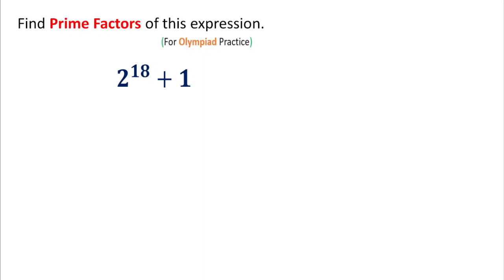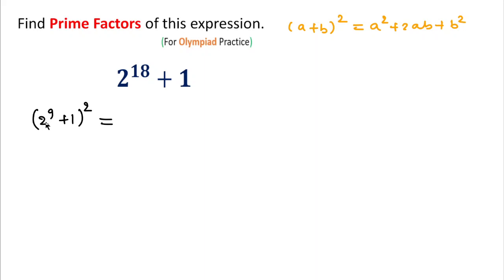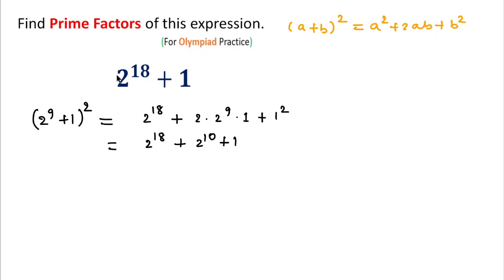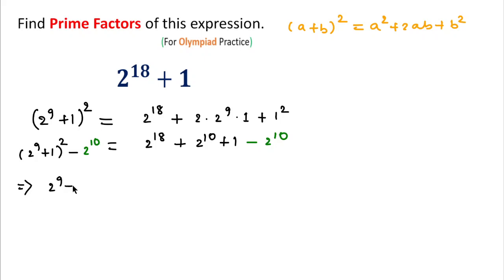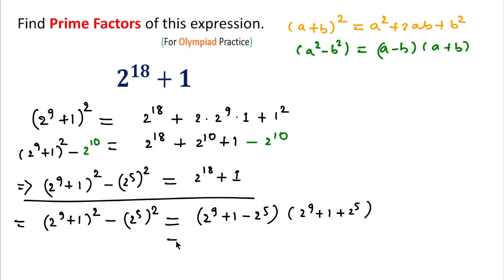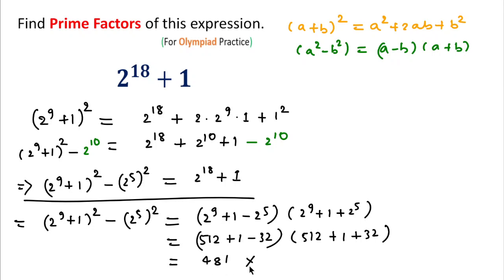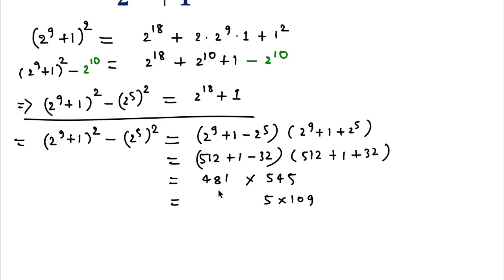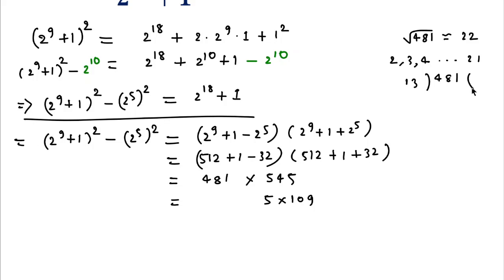Find Prime Factors of this Expression. || PRMO || IMO || RMO and other exams.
Welcome to definite mind in this channel you can learn to solve challenging Math problem ,Olympiad  questions,Puzzle, and  Algorithms.